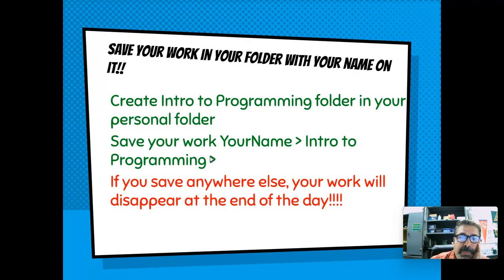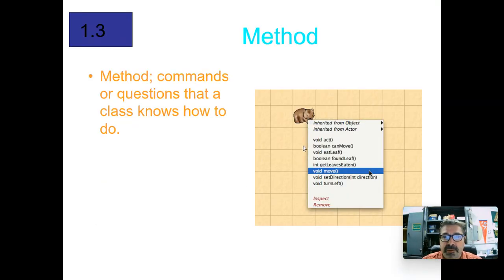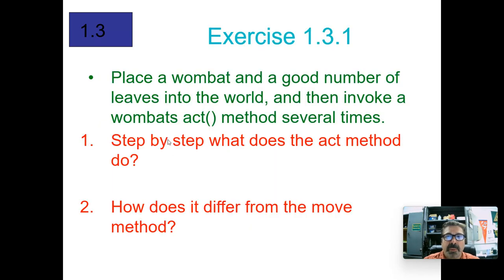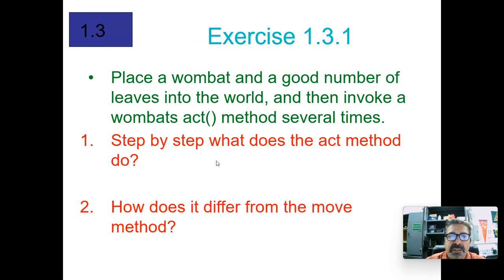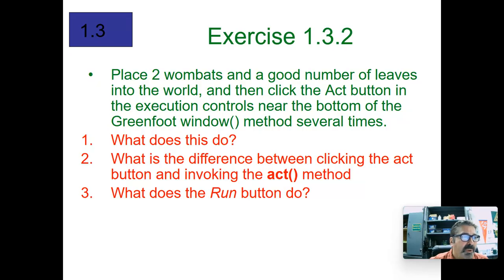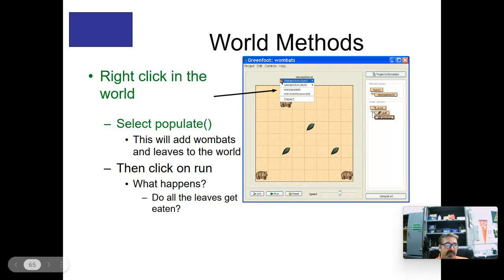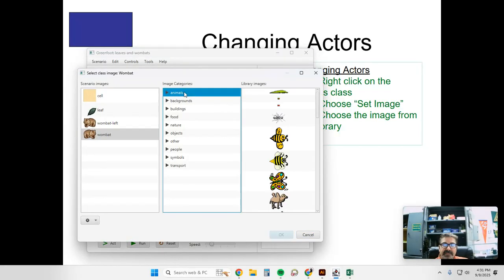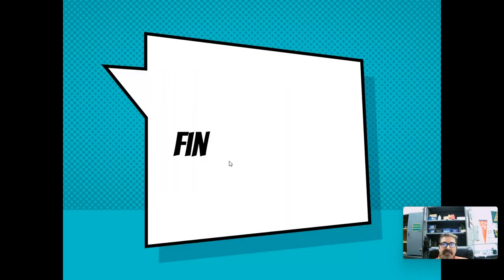1.3 Leaves and Wombats